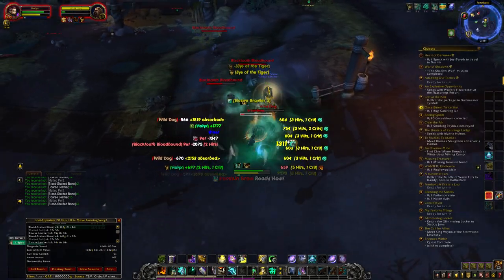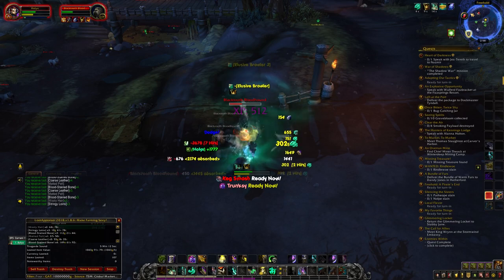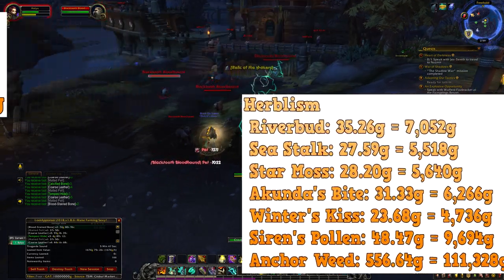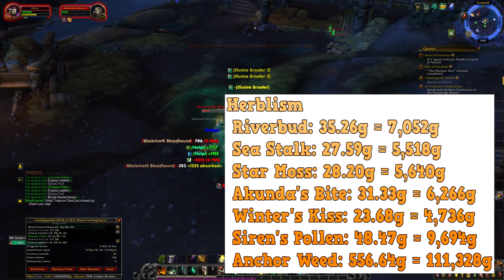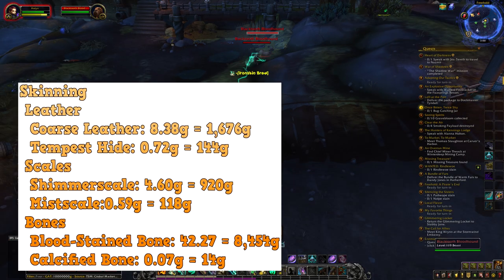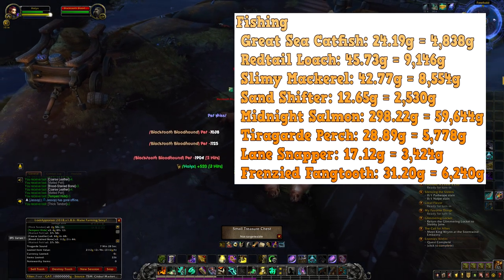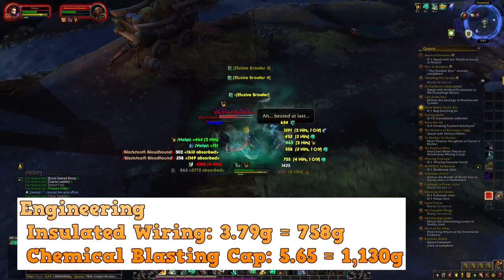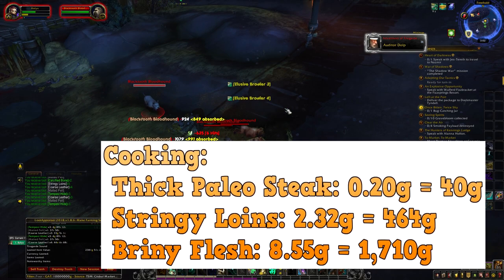Battle For Azeroth: Weekly Price Check! - What To Farm This Week! #1 8.0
Hey Guys and Gals we are back! Expect new videos and more gold!
Today we discuss Battle For Azeroth: Weekly Price Check! - What To Farm This Week! #1 8.0

During streams!

Info

Mining
 Monelite Ore: 44.07g = 8,814g
 Platinum Ore: 36.09g = 7,218g
 Storm Silver Ore: 35.56g = 7,112g

Herblism
 Riverbud: 35.26g = 7,052g
 Sea Stalk: 27.59g = 5,518g
 Star Moss: 28.20g = 5,640g
 Akunda's Bite: 31.33g = 6,266g
 Winter's Kiss: 23.68g = 4,736g
 Siren's Pollen: 48.47g = 9,694g
 Anchor Weed: 556.64g = 111,328g

Skinning
 Leather
  Coarse Leather: 8.38g = 1,676g
  Tempest Hide: 0.72g = 144g
 Scales
  Shimmerscale: 4.60g = 920g
  Mistscale:0.59g = 118g
 Bones
  Blood-Stained Bone: 42.27 = 8,454g
  Calcified Bone: 0.07g = 14g

Fishing
 Great Sea Catfish: 24.19g = 4,838g
 Redtail Loach: 45.73g = 9,146g
 Slimy Mackerel: 42.77g = 8,554g
 Sand Shifter: 12.65g = 2,530g
 Midnight Salmon: 298.22g = 59,644g
 Tiragarde Perch: 28.89g = 5,778g
 Lane Snapper: 17.12g = 3,424g
 Frenzied Fangtooth: 31.20g = 6,240g

Engineering
 Insulated Wiring: 3.79g = 758g
 Chemical Blasting Cap: 5.65 = 1,130g

Tailoring
 Tidespray Linen: 23.12g = 4,624g
 Deep Sea Satin: 41.39g = 8,278g

Cooking:
 Thick Paleo Steak: 0.20g = 40g
 Stringy Loins: 2.32g = 464g
 Briny Flesh: 8.55g = 1,710g

Battle For Azeroth: Amazing Tidespray Farm & More! 8.0

BFA Farming - Akunda Bite Spot & ULDIR BoE Farming!

30,000+ Gold/Hour | RiverBud & Fishing | BFA Gold Guide!

Battle For Azeroth: Herb Farming Spot's - 40,000 to 70,000 Gold A Hour!

Battle For Azeroth: Gathering Tips & Amazing Farming Spot!

BFA Gold Farm! New Instant Spawn & Farm!

Battle For Azeroth: Amazing Herb Farming Spot & More! 8.0

Battle For Azeroth: Insane Farm Spot & More! 8.0

Battle For Azeroth: Instant Spawn Farm - TideSpray & Deep Sea Satin! 8.0

8.0 Battle For Azeroth : Full Guide Break Down!

Others are doing it why cant i?

Random Tags:

world of warcraft, battle for azeroth, bfa, wow, outlaw rogue, outlaw rogue pvp, how to, guide, rogue bg, 2v2, komlit